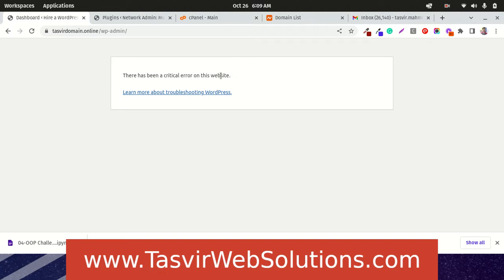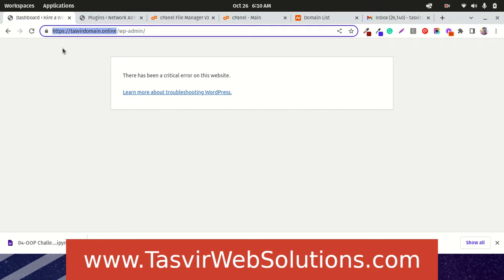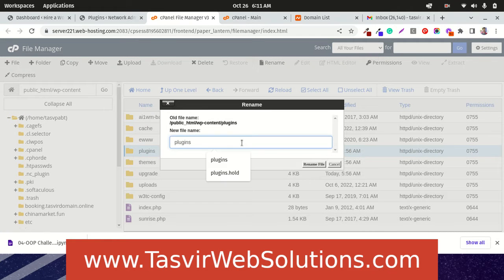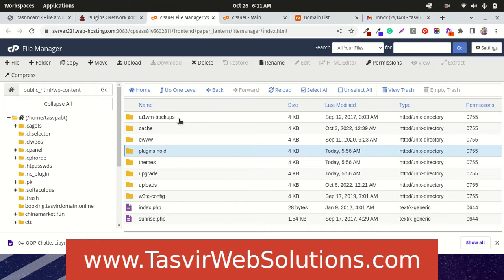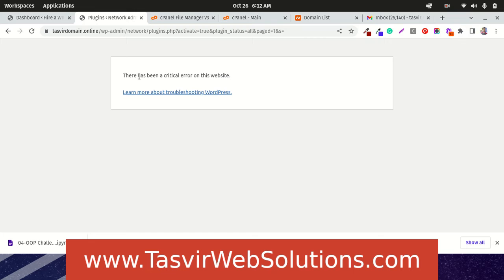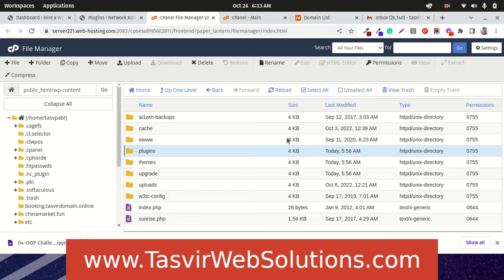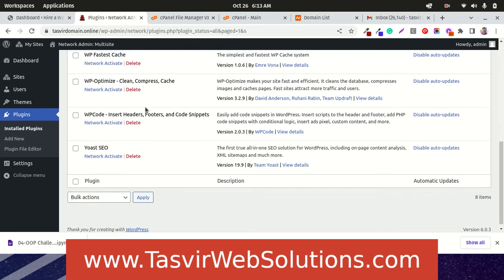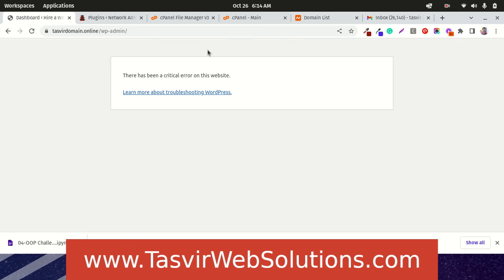Solved "There has been a critical error on this website." in WordPress using hosting cPanel or FTP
In this cPanel WordPress tutorial video, I show how to fix the WordPress error "there has been a critical error on this website. learn more about troubleshooting Wordpress." To solve this critical error you either need the cPanel or FTP access because during this fatal error the WordPress backend dashboard becomes inaccessible. You can use this method for any hosting platforms that use the cPanel interface such as NameCheap, Godaddy, Hostinger, Bluehost, etc.

This is a very common WordPress issue "There has been a critical error on this website." where the WordPress dashboard becomes inaccessible, the WordPress website is down. This is mainly caused by outdated themes or plugins. To solve this you need to access the WordPress directories using the hosting cPanel or FTP, rename the plugins or themes folder, then debug the issue as shown in the video.

Explained in the English language

Get my awesome books:

1. WordPress Performance Optimization: Speeding Up Your Site for Better User Experience:

2. The WordPress Troubleshooting Guide: Fixing Common Website Issues